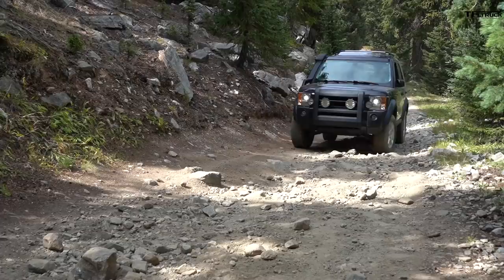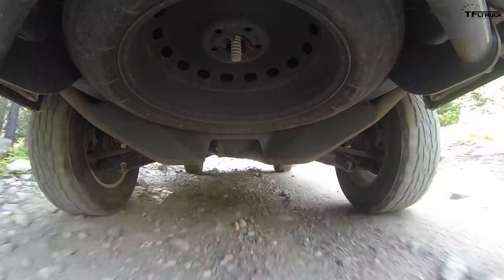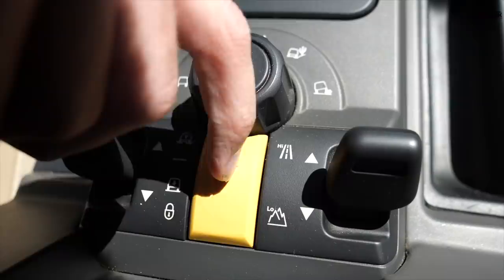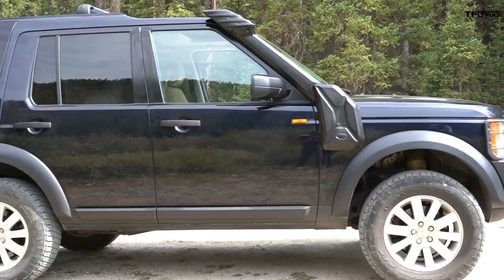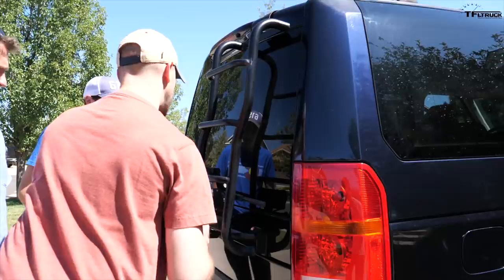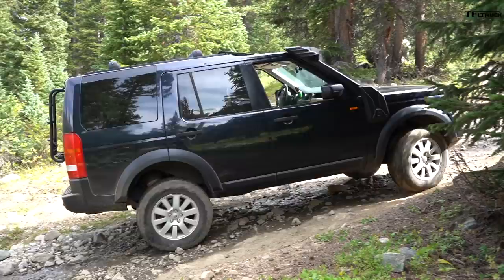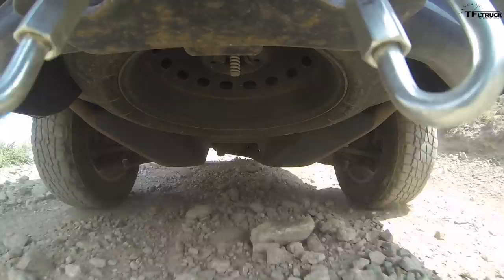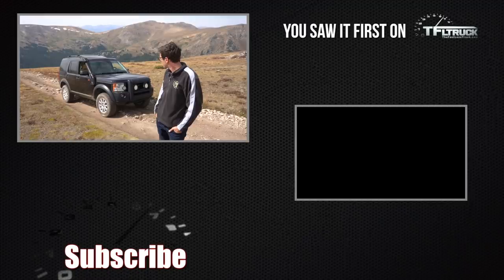First Dirt! Is the Land Rover LR3 a Stud or a Dud When the Trail Gets Very Steep?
) Can Our New Land Rover Discovery 3 "RHINO" Conquer the Rocky Mountains?